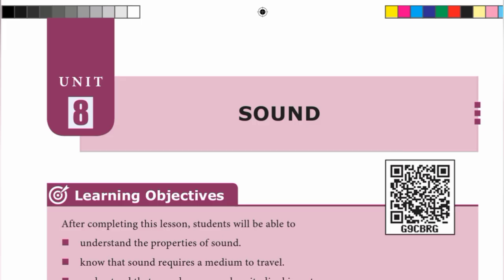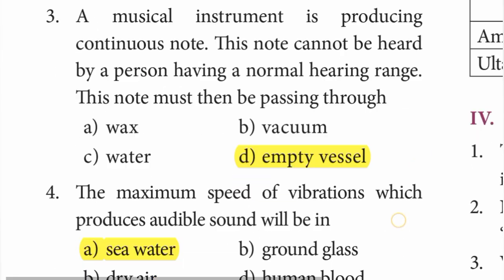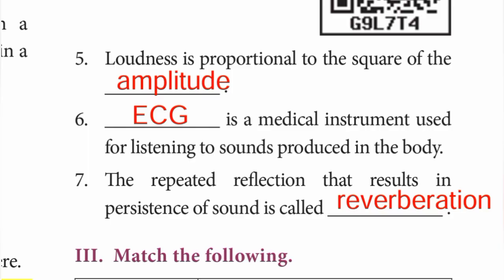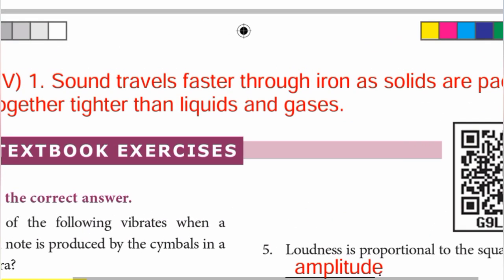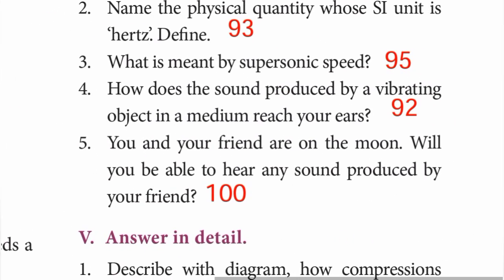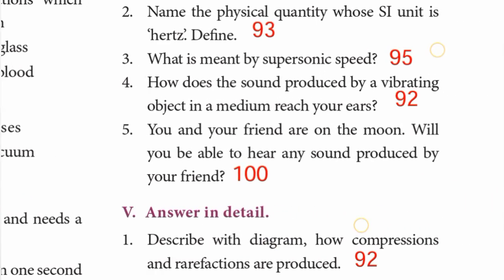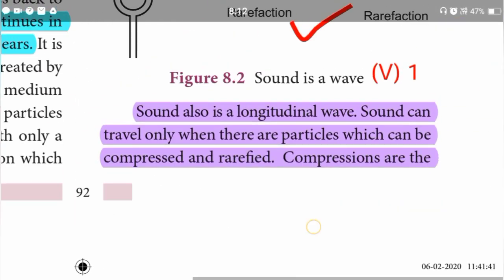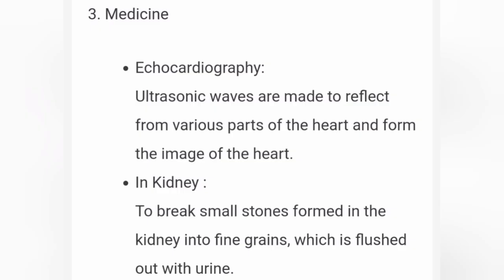9th Std - Science | Unit 8 - Sound | Book Back Exercise - Question Answer Marked In Book